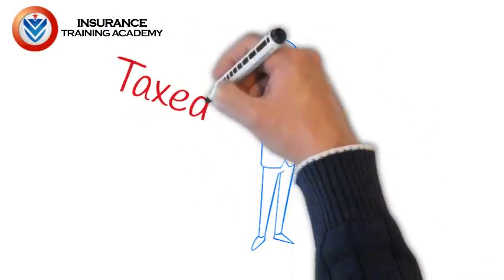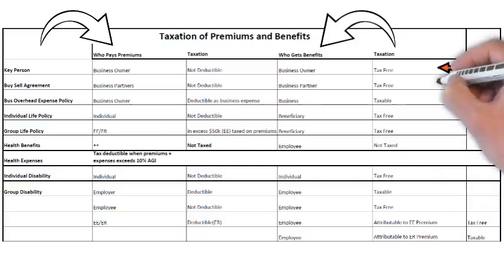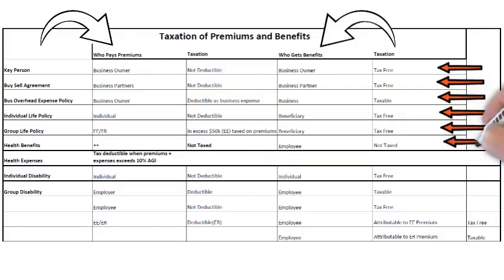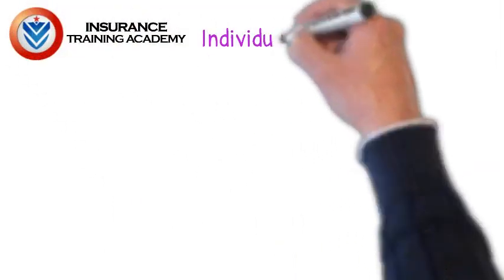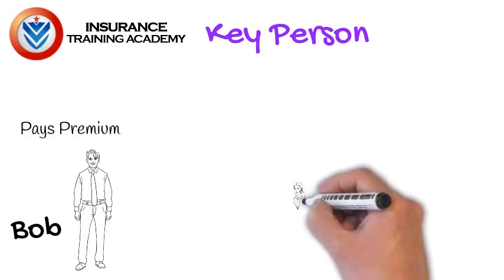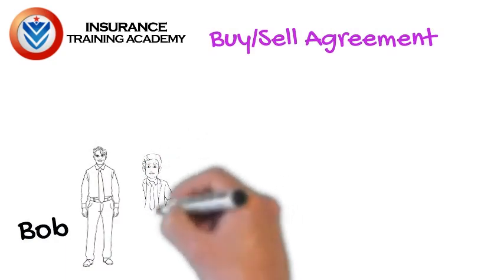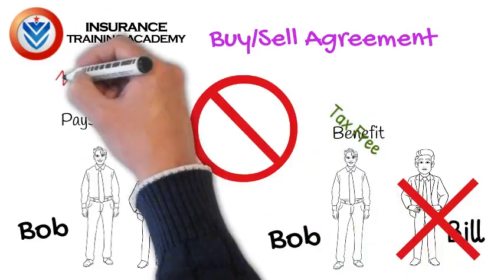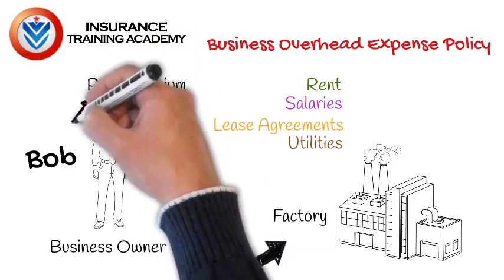Taxation | Insurance Training Academy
🔥 Start Today:
You can purchase the complete online course and practice exams